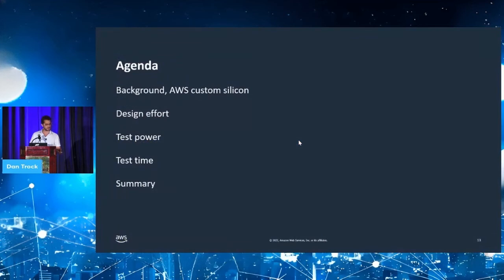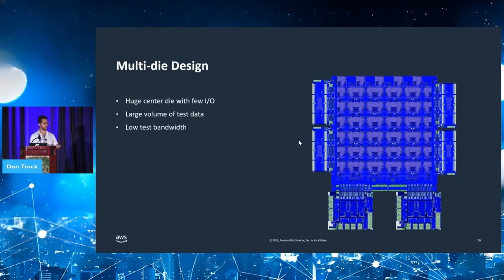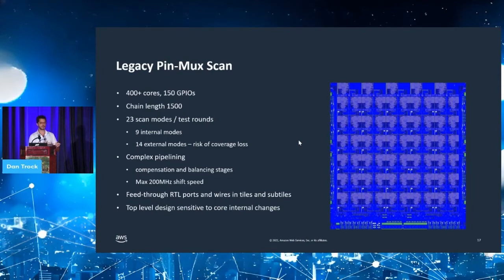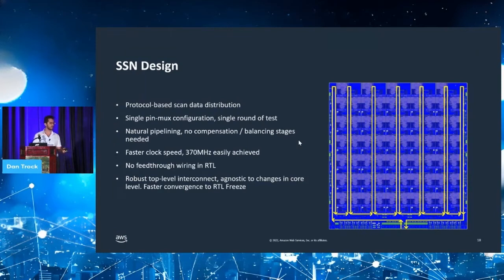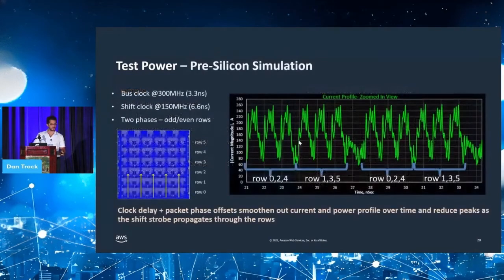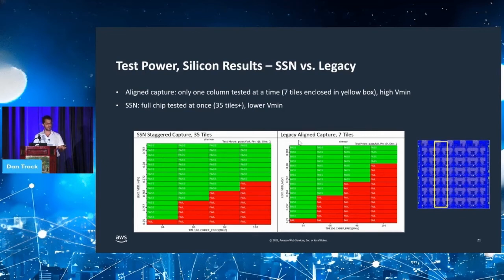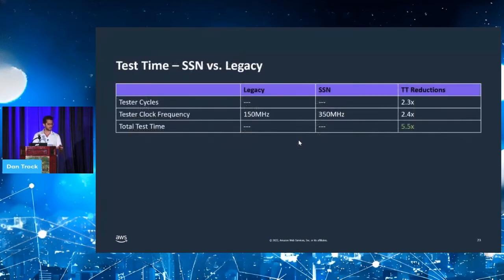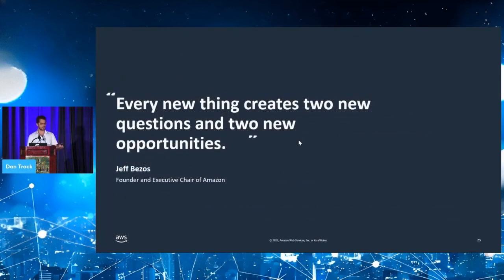Reducing design for test (DFT) effort with Tessent Streaming Scan Network (SSN) - Dan Trock, Amazon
Dan Trock, Principal Engineer, Amazon Web Services, presents on reducing design effort, test time and power with SSN in AWS Custom Silicon at the International Test Conference (ITC) 2022.

 Modern SoC designs need an efficient and scalable design-for-test (DFT) and scan pattern delivery methodology.  Dan presents on the challenges when designing with many cores, identical cores, power demands, and limited IO.  He demonstrates the value shown when implementing streaming scan network (SSN) packetized scan delivery network with embedded deterministic test (EDT).  Advantages such as on-chip compare, removing needs for pipelining, reduced test power, higher frequency load, throttling optimization, test time reduction, and more are presented.